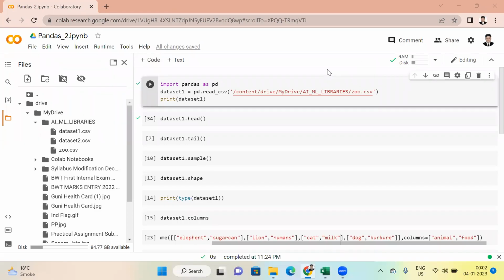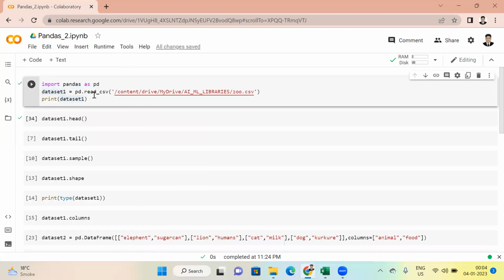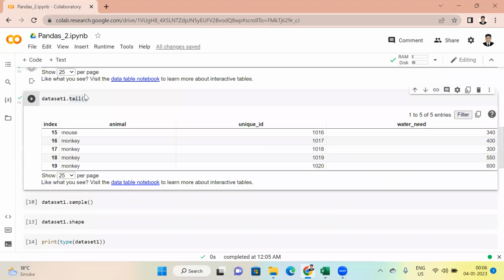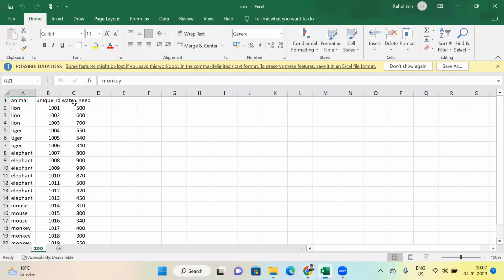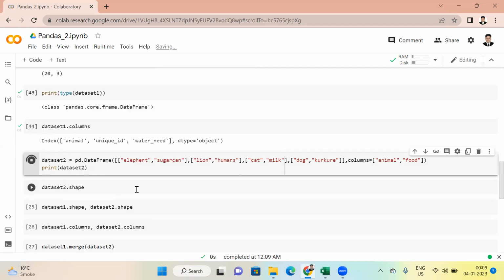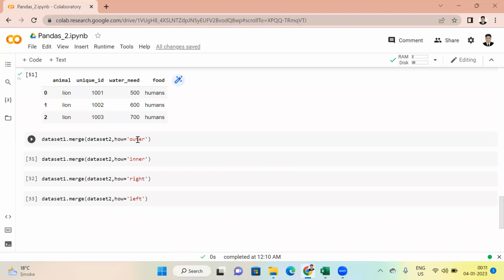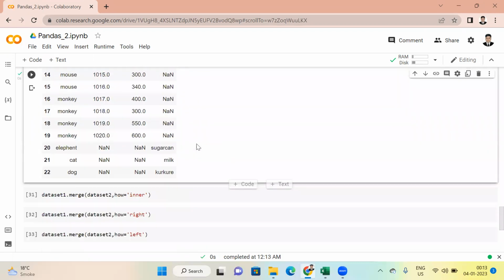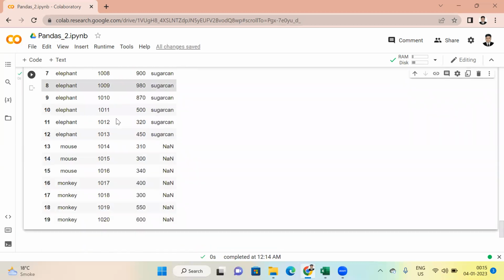Pandas Library P-2 | Python Libraries Use, Applications & Implementation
Learn more about pandas library in this session 2 of python libraries where you will get understanding of the concepts in depth.